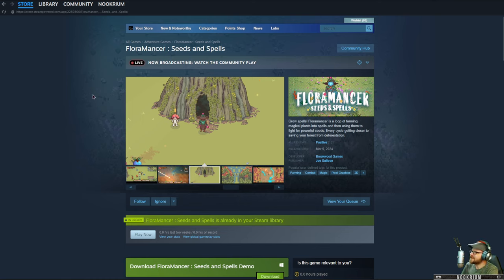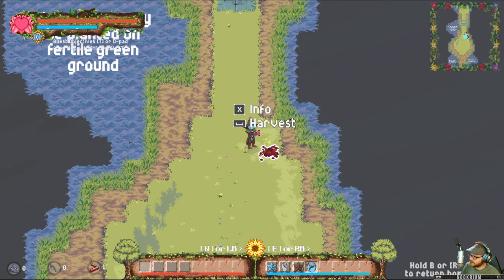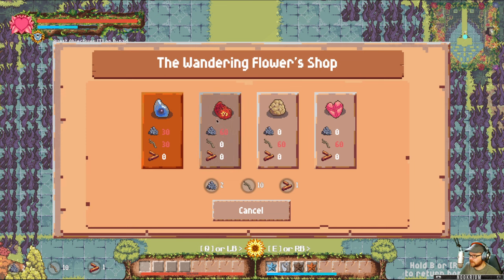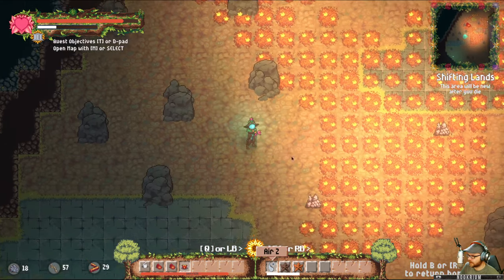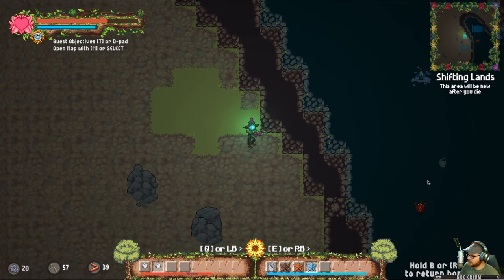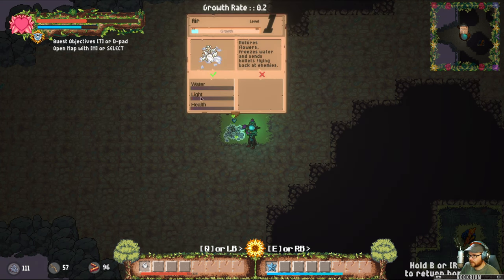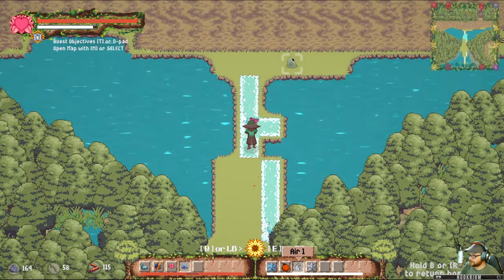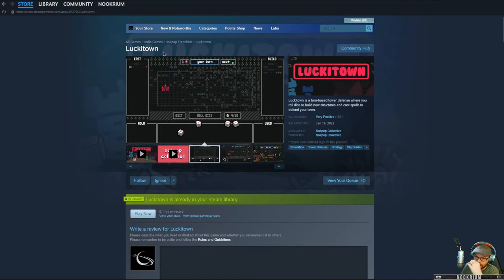FloraMancer: Seeds and Spells - (Magic Spell Farming & Combat Game)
Floramancer is a loop of farming magical plants into spells and then using them to fight for powerful seeds. Every cycle getting closer to saving your forest from deforestation.